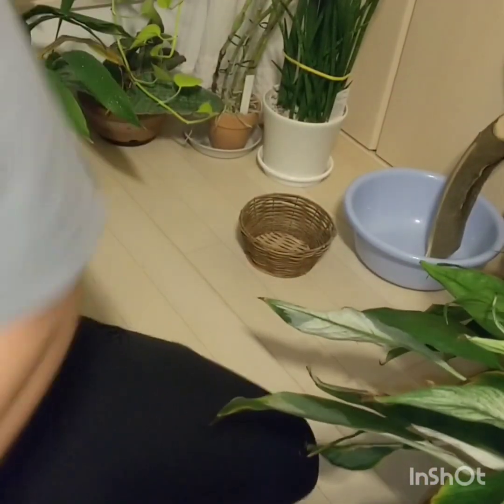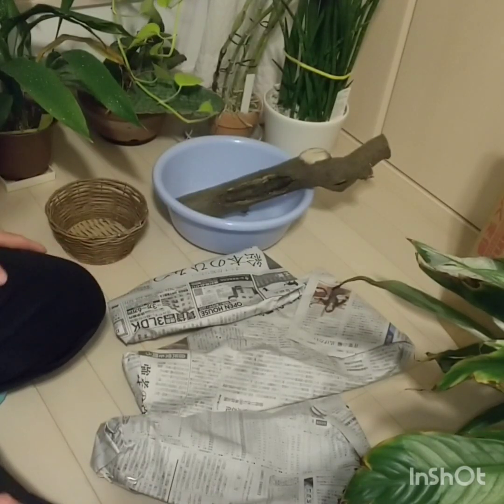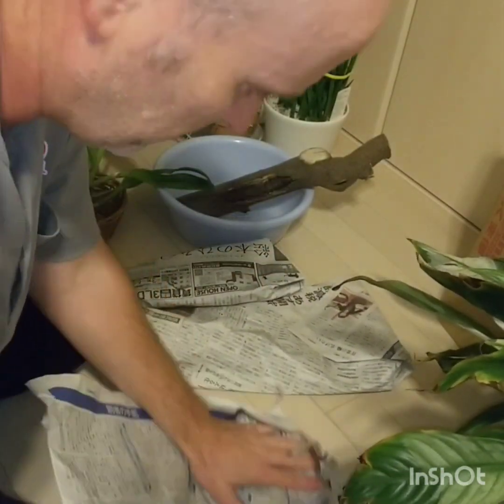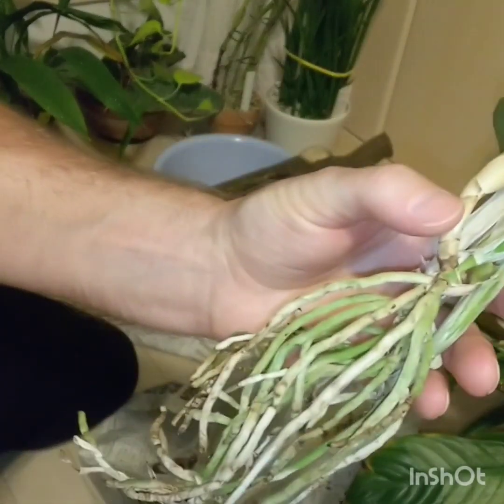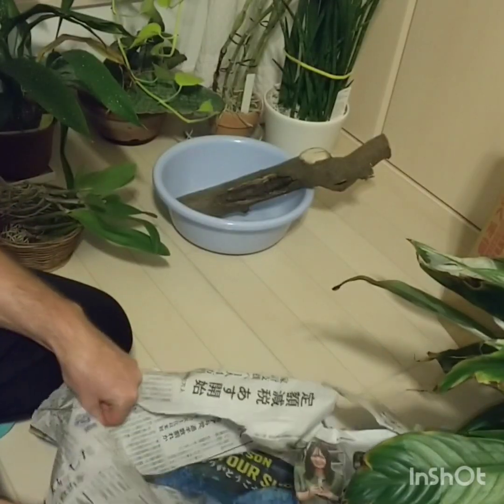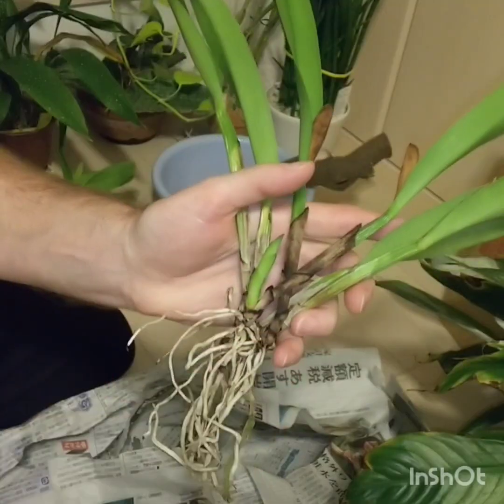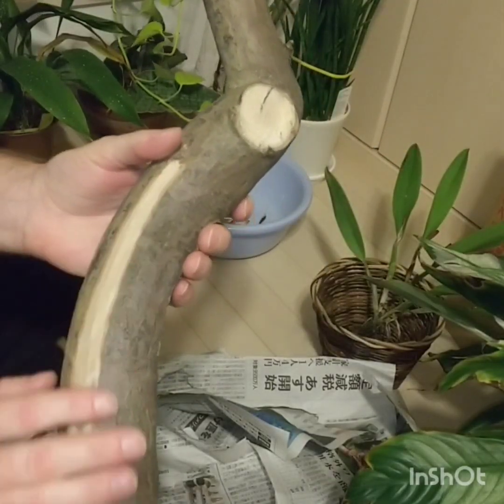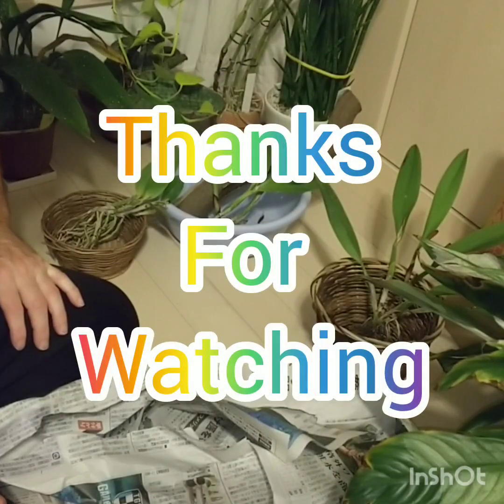What did I get? 🤔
To replace my lost cattleyas over Summer, I bought some cuttings.
They are surprise colours to look forward to😃🙌💞